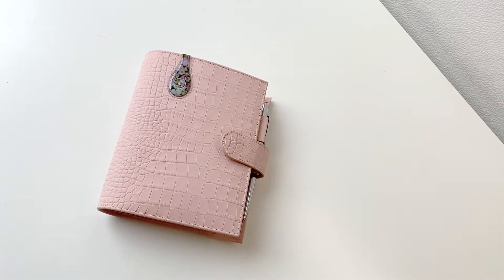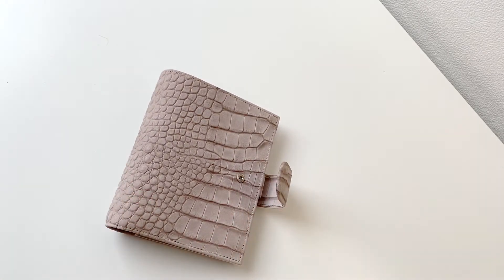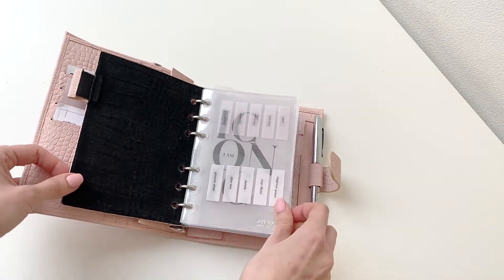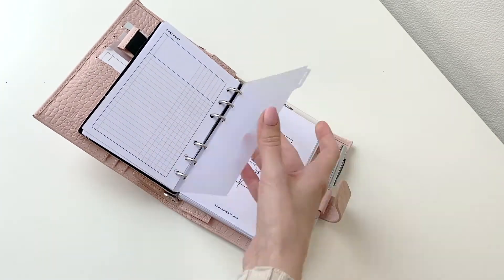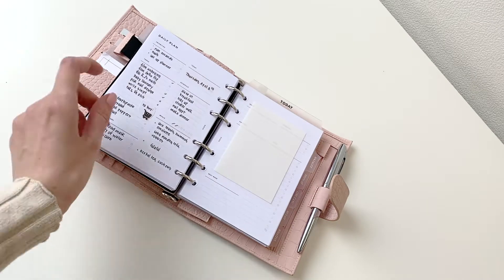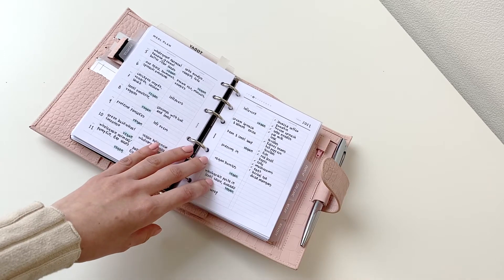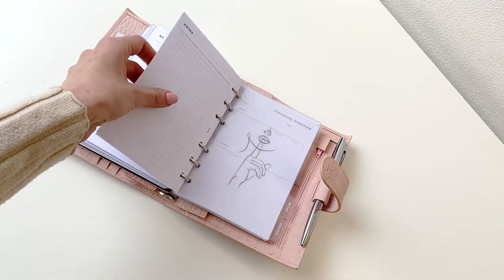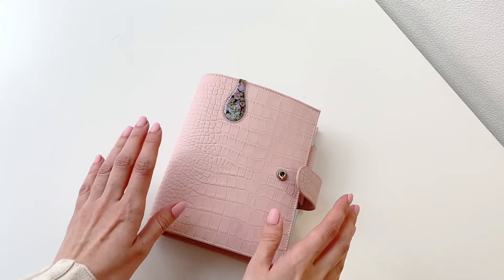A6 Gillio Compagna Floral Setup